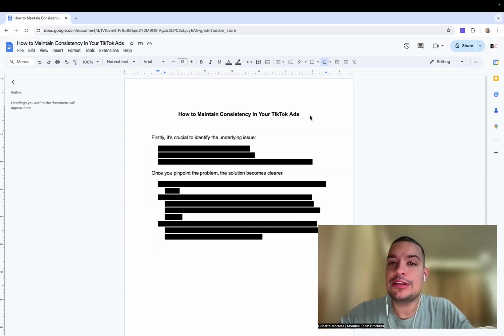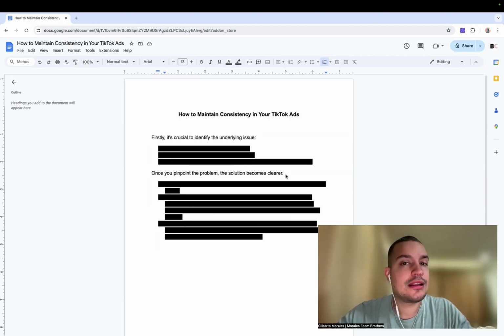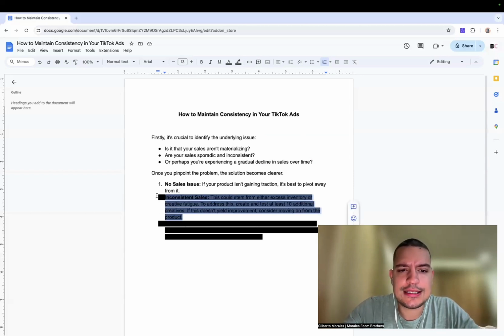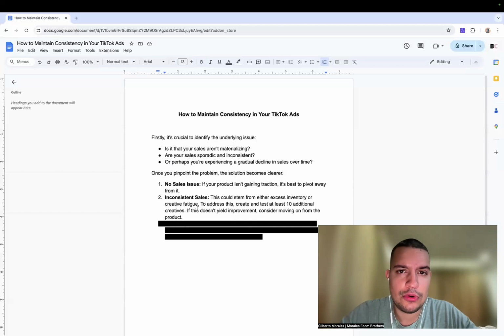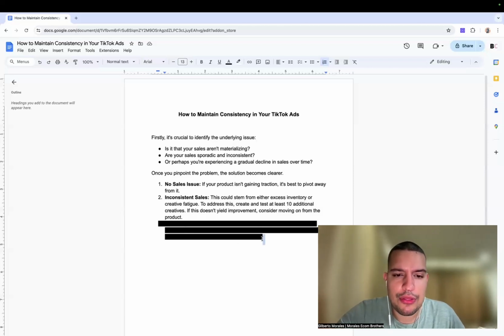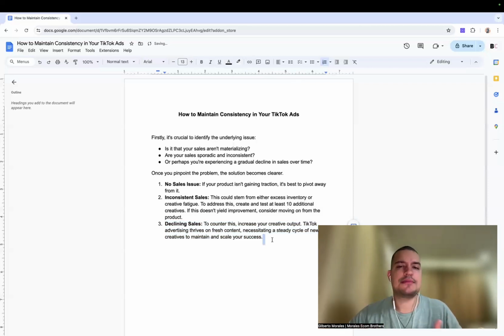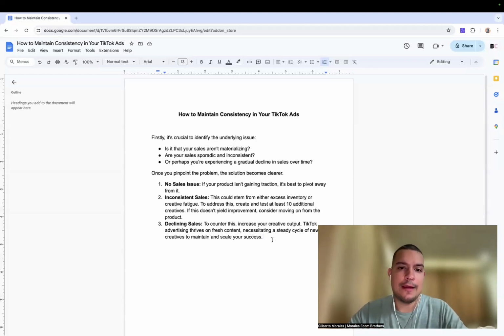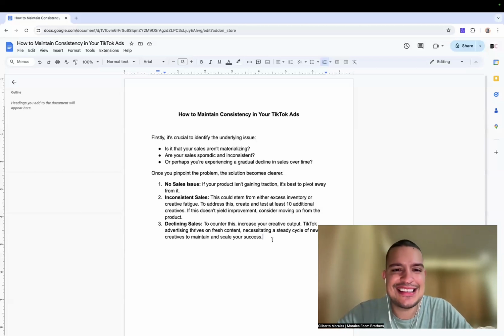How to Maintain Consistency in Your Tiktok ADS